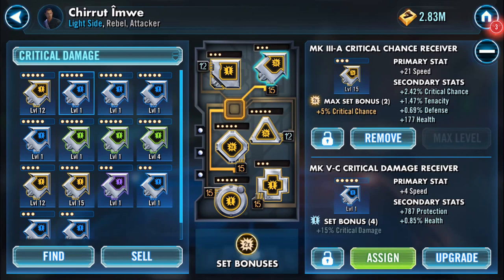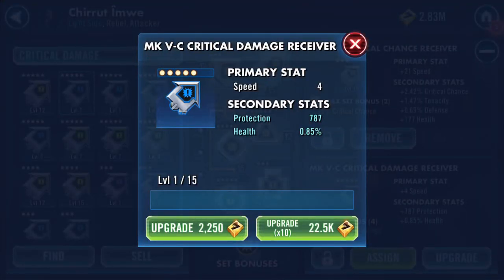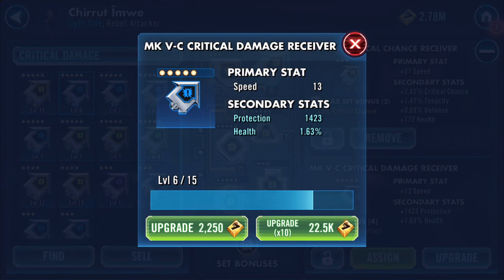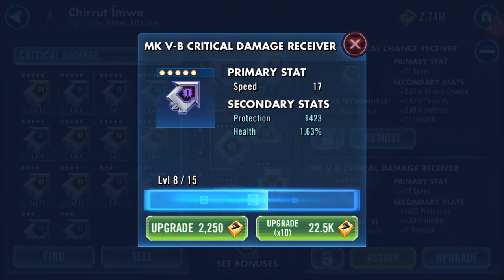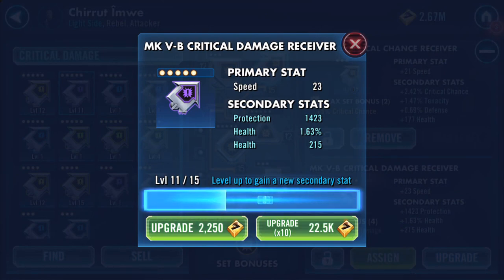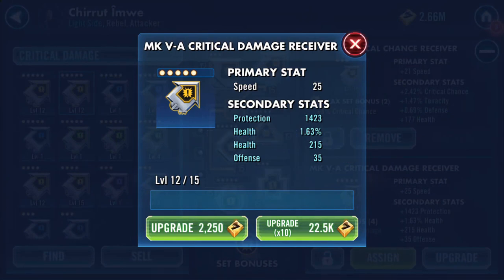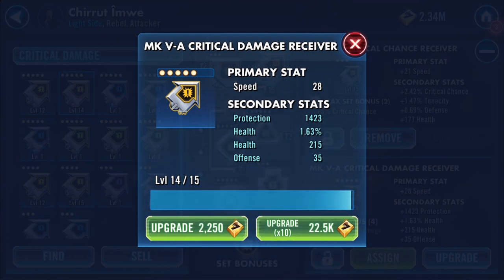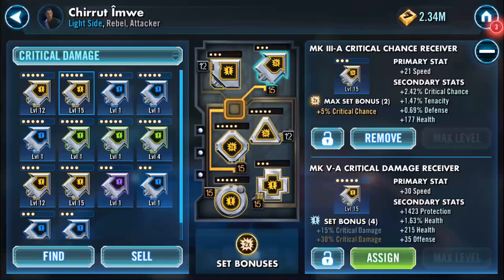5* CD Arrow SPEED - Levelling up Mod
MK V C Critical Damage Receiver